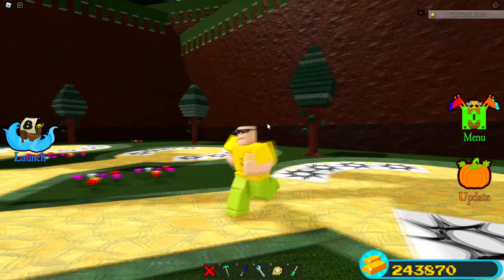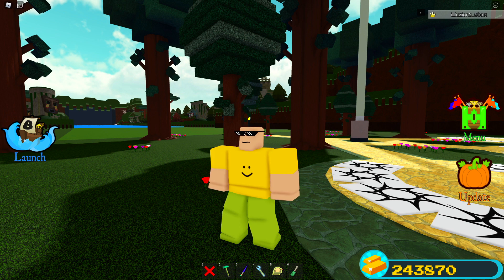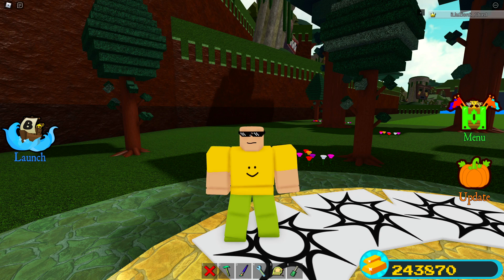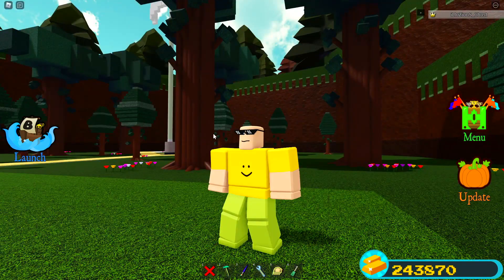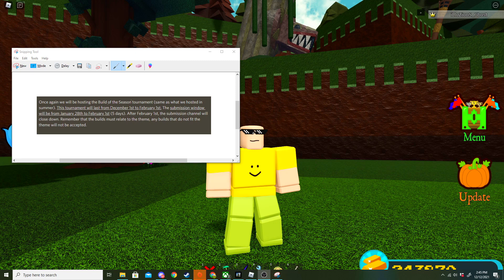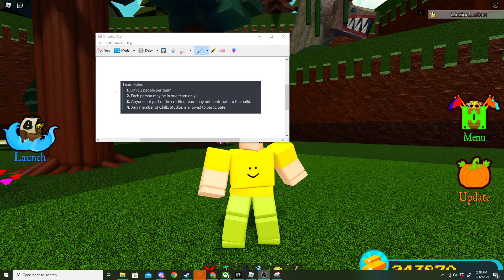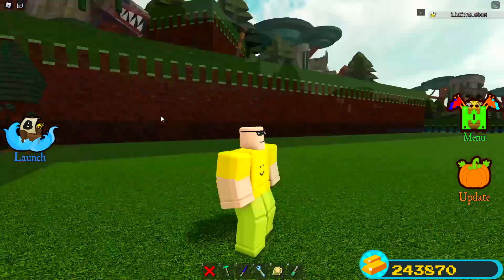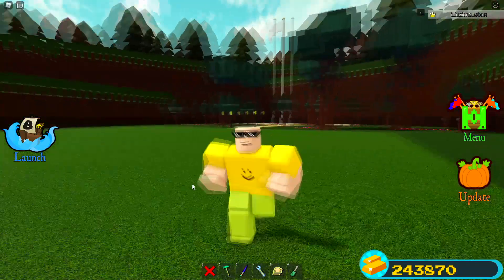MAKE 25,000 GOLD INSTANTLY!! | Build a Boat for Treasure ROBLOX